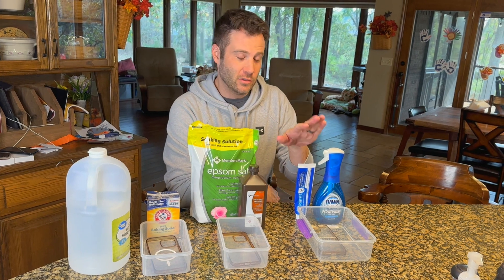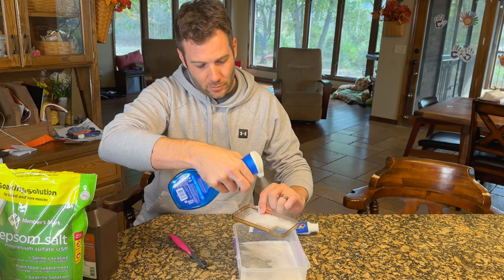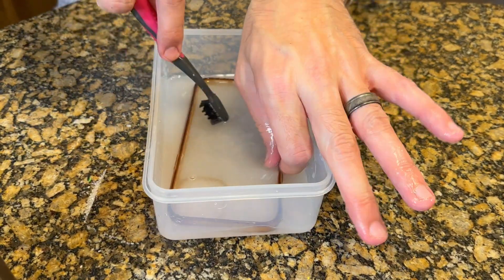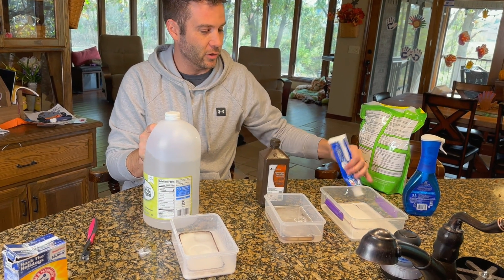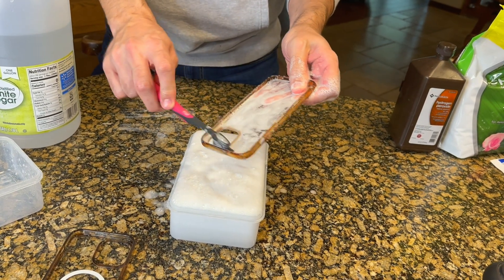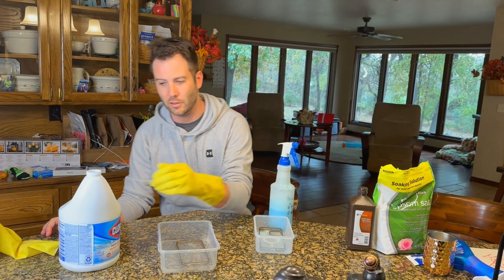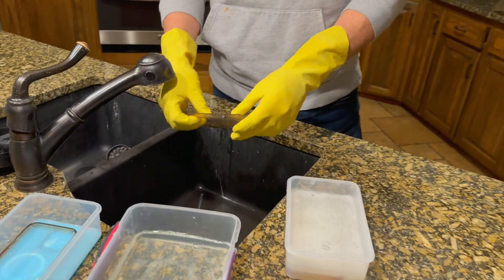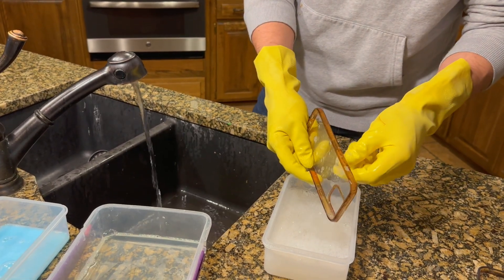Restore Clear Phone Case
We are on many other platforms, check out the link below to find other great content:

Title: Experiment on restoring Yellowed Phone Case

Abstract:

This report documents an experiment conducted to restore a yellowed phone case using various mixtures of common household products. The phone case had become discolored over time due to age, hand oil, and grime. The experiment involved testing five different mixtures, each consisting of different combinations of readily available cleaning agents. Unfortunately, none of these mixtures were successful in restoring the phone case to its original clarity. The conclusion drawn from this experiment is that, in most cases, it may be more practical and cost-effective to replace a yellowed phone case rather than attempting to restore it.

Introduction:

Over time, phone cases can become discolored, especially if they are exposed to factors such as age, hand oils, and dirt. This experiment was conducted to explore the possibility of restoring a yellowed phone case using various mixtures of household cleaning agents. The objective was to assess whether these mixtures could effectively remove the discoloration and return the phone case to its original clarity.

Materials and Methods:

The experiment involved five different mixtures, each designed to test the effectiveness of various cleaning agents. The following mixtures were tested:

Toothpaste and Dawn Powerwash.
Bath salts and hydrogen peroxide.
vinegar and baking soda.
A combination of all three previous mixtures.
Dawn and vinegar mixture in one test and bleach water mixture in another.
For each mixture, a small amount was applied to a yellowed phone case, and the phone case was scrubbed gently. The mixture was then rinsed off with water, and the phone case was allowed to dry before evaluation.

Results:

Unfortunately, none of the mixtures used in this experiment were successful in restoring the yellowed phone case to its original clarity. The following observations were made:

Toothpaste and dawn Powerwash: This mixture did not significantly reduce the yellowing or improve the appearance of the phone case.

Bath salts and hydrogen peroxide: This mixture had no discernible effect on the yellowed phone case.

Vinegar and baking soda: Despite being a common cleaning solution, this mixture did not produce any noticeable results.

Combination of all previous mixtures: Even when combining the previous three mixtures, there was no improvement in the phone case's appearance.

Dawn and vinegar mixture, Bleach water mixture: These mixtures, individually or combined, did not successfully restore the phone case's clarity.

Conclusion:

The experiment demonstrated that the mixtures tested, which included various combinations of toothpaste, Dawn Powerwash, bath salts, hydrogen peroxide, vinegar, baking soda, and bleach water, were not effective in restoring a yellowed phone case. Despite the efforts to use readily available cleaning agents, the discoloration caused by age, hand oils, and grime proved to be challenging to reverse.

Based on the results of this experiment, the most practical and cost-effective solution for dealing with a yellowed phone case is to replace it with a new one. While there are many home remedies and cleaning agents available, they may not be suitable for all materials or situations.

Note of Caution:

It's important to exercise caution when using cleaning agents, especially when mixing them. Some combinations can produce harmful fumes or reactions, and it's essential to follow safety guidelines and manufacturer recommendations when attempting to clean or restore any object.

Acknowledgments:

The experiment was conducted by @TheHappyHootie  a personal project. No external funding or support was involved in this research.